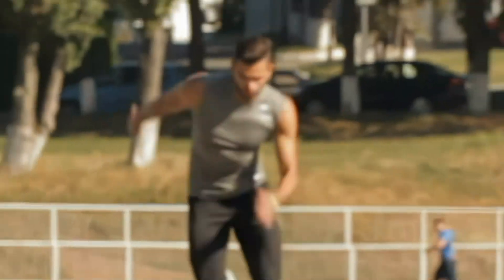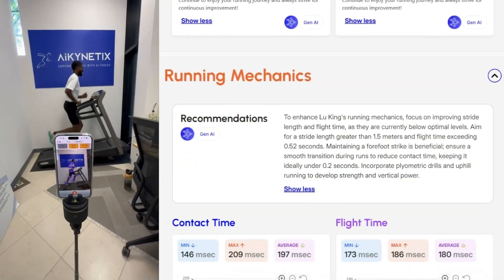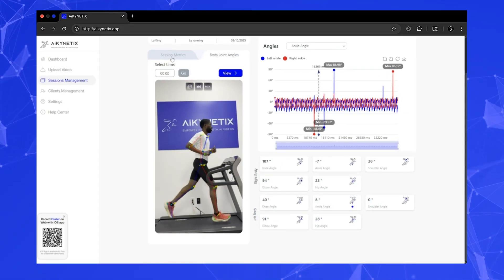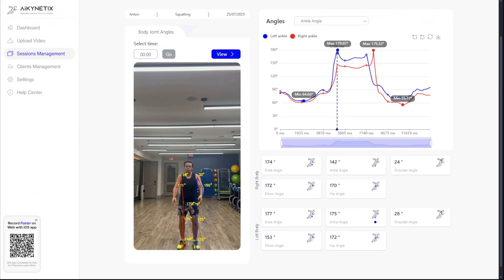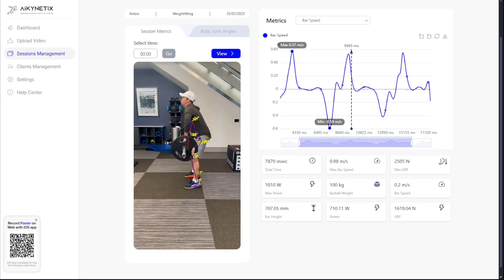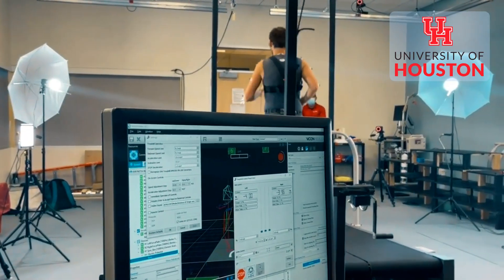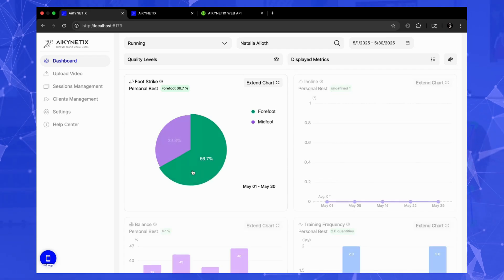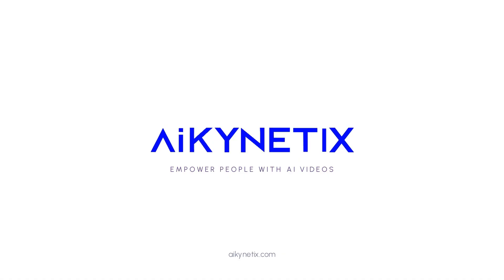AiKYNETIX: Smarter Movement Analysis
What if you could see the hidden data in every movement?

Our latest video explores how AiKYNETIX uses AI and smartphone video to bring lab-grade biomechanical analysis to coaches, clinicians, and athletes everywhere.

In just minutes, generate reports on key metrics like:
▶️ Joint Angles & Symmetry
▶️ Reactive Strength Index (RSI)
▶️ Braking & Propulsion Forces
▶️ Center of Mass Tracking

No expensive hardware required. Just actionable insights.